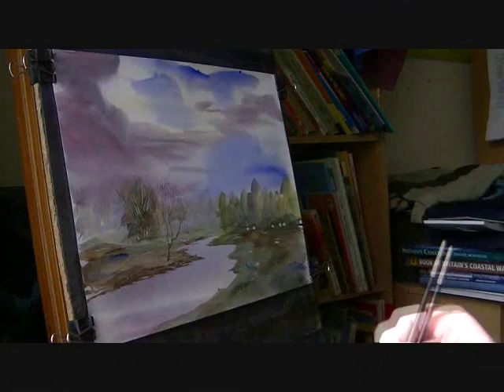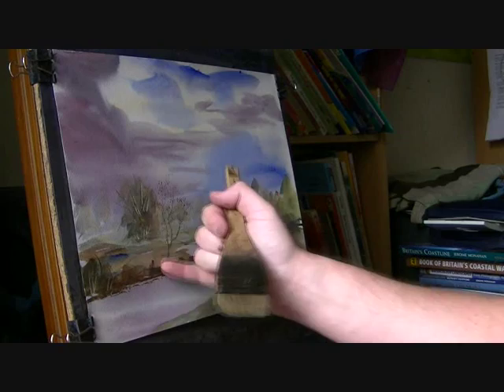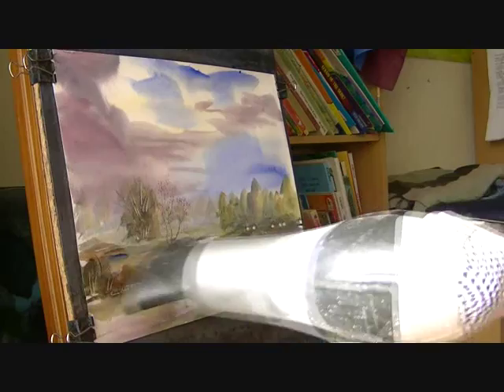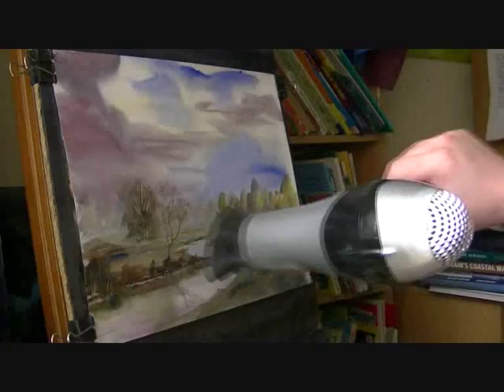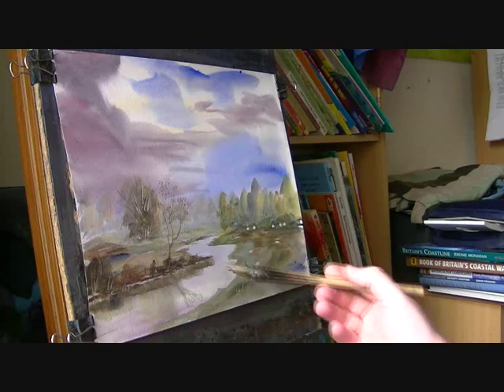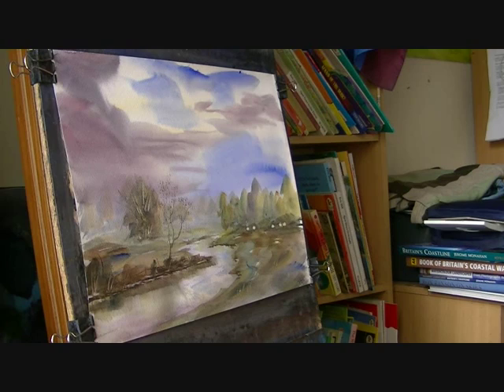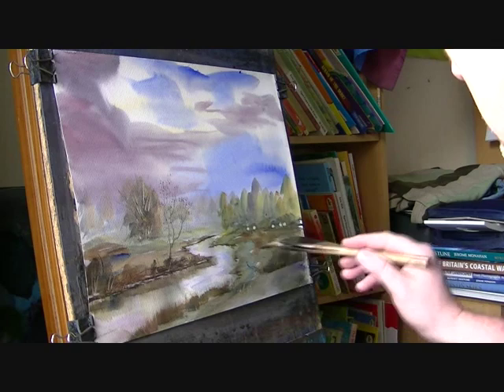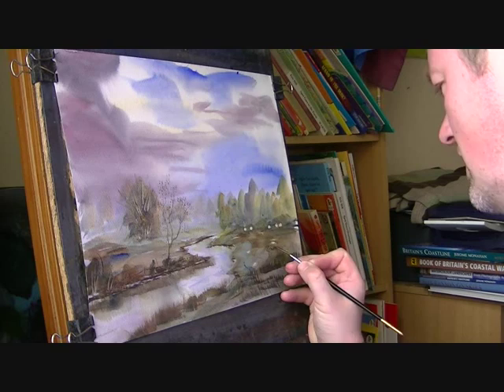Watercolour Landscape Painting Tutorial 'Sheep by the River' Part 3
Watercolour landscape painting tutorial featuring an imaginary river scene and some woolly friends.

1. and enter my world of watercolour where you’ll see exclusive videos, articles, reference photos and much more! Get 2 months FREE with annual membership! Put simply, Patreon is my main source of income and it’s only with the support of my patrons that I can continue to find the time and resources to make these videos.

2. READ MY BOOKS ➤

4. DONATE ➤ Your donation keeps my YouTube channel sustainable and funds future watercolour painting tutorials for all budding artists.

6. PODCAST ➤ Listen to my podcast ‘My Watercolour Diary’ where I answer your questions

7. MATERIALS ➤ These are the paints, paper and brush I use for painting watercolours:

8. SOCIAL MEDIA ➤ Let’s connect!